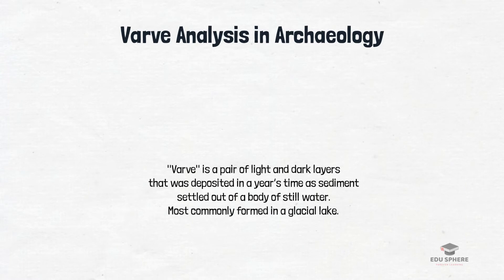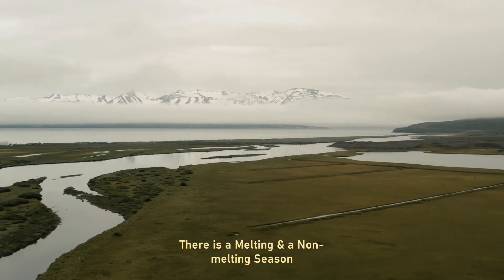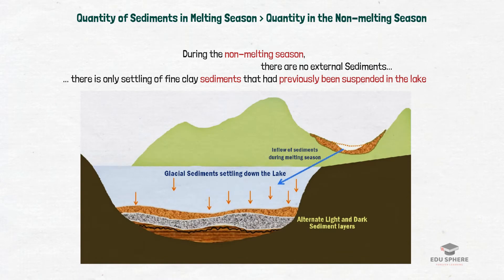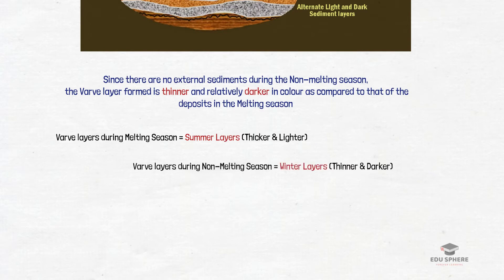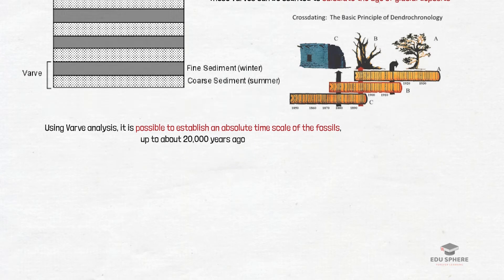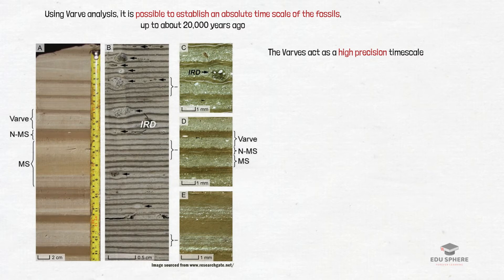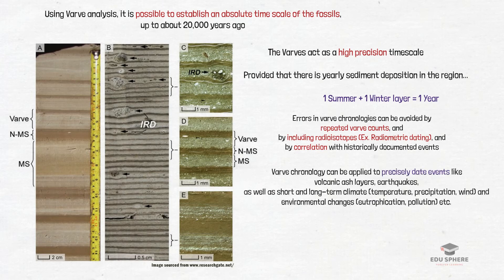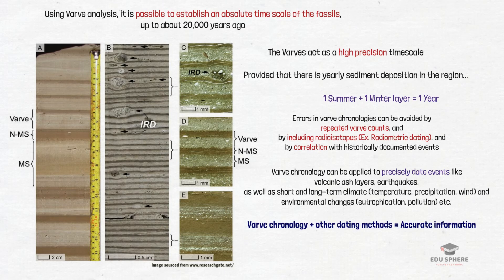Varve Analysis Dating Method in Archaeology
In this video we shall discuss about the principal use of the Varve analysis dating method in the field of Archaeology.
Varves are annually laminated sediments. The layers are usually one to a few millimeters in thickness and like tree rings vary in thickness through time.
In this case, the thickness of a varve reflects a complicated function of distance from the shoreline of the water body, and the sediment supplied to it in that year.

Part-9 - You are here now.